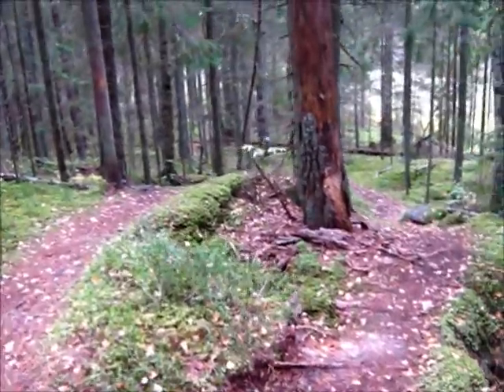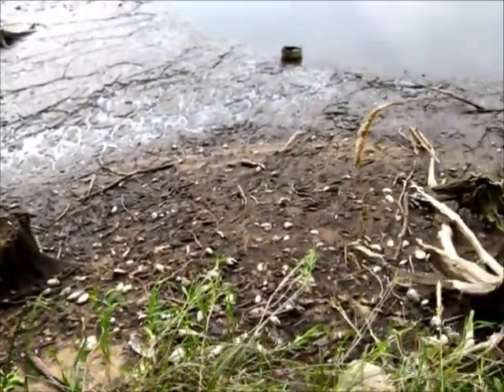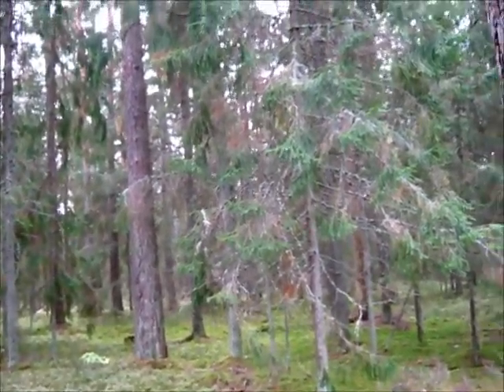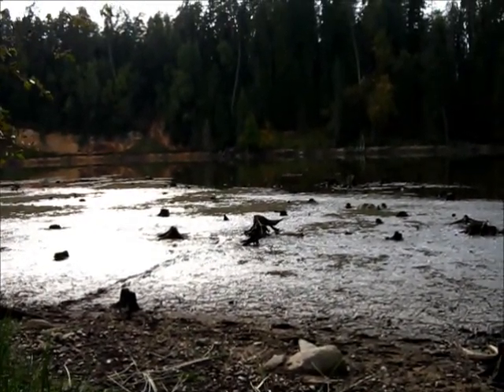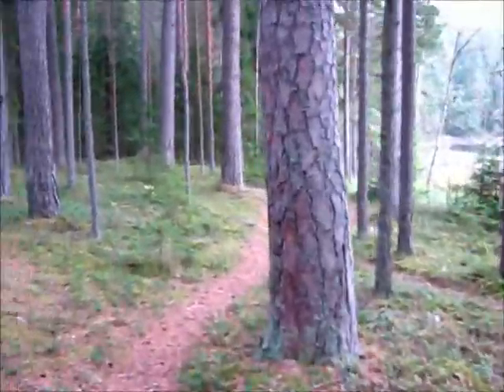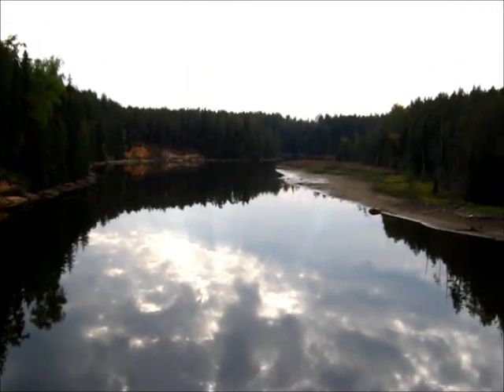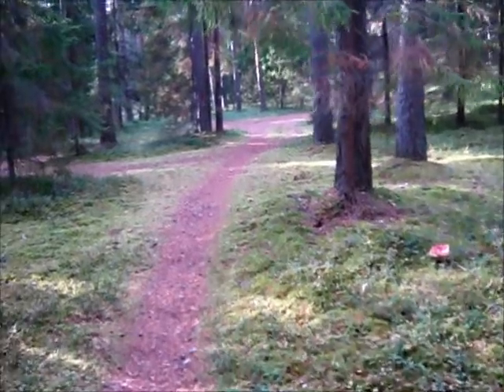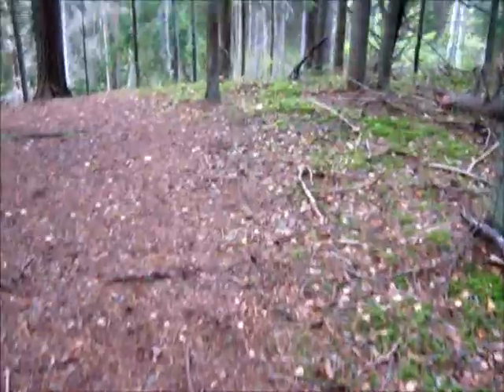Orbital notes from countryside (73). Another (long) autumn walkabout.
I push past the known landmarks, and continue my river-along exploration stroll.
(1) This is no place for HD! I'm keeping these files small to stay within the bounds of my net quota. 2) Special thanks to my dad who lets me experiment on this land.)